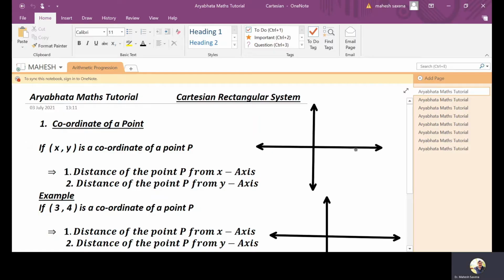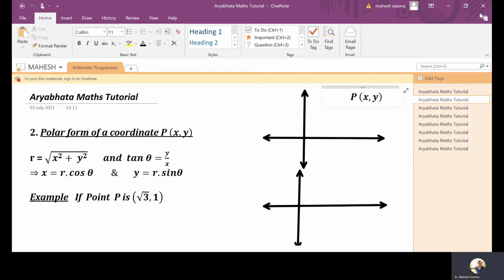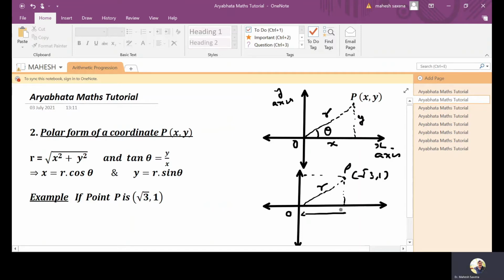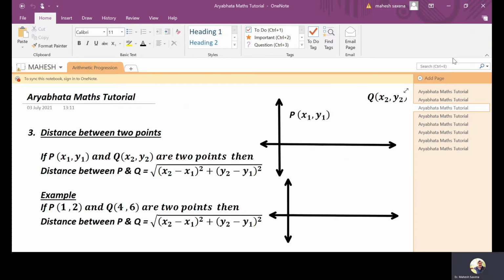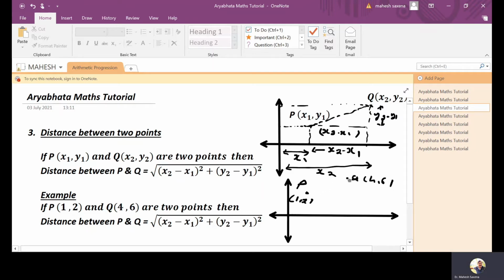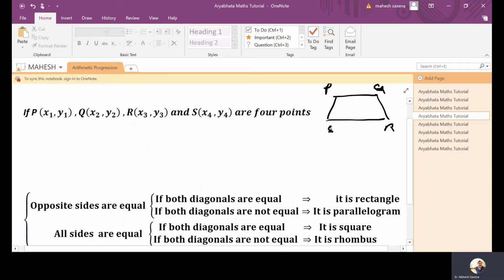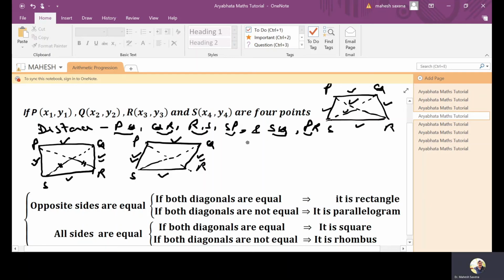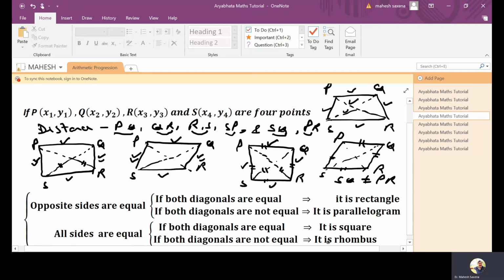Tips & Tricks : Session 25 |Co-ordinate Geometry | Class 11 | Class 12 | Engineering Competitions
This video describes the basics of the co-ordinate geometry , distance between two points and the method to check the nature of quadrilateral if the co-ordinate of it's vertices are given.